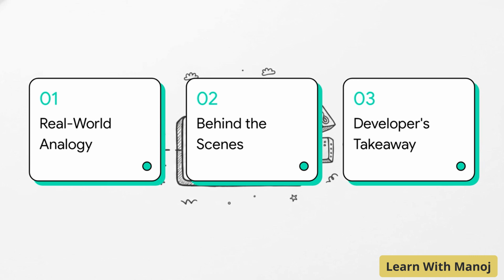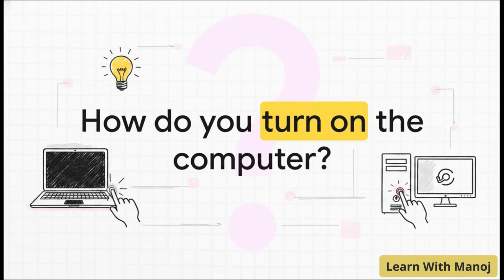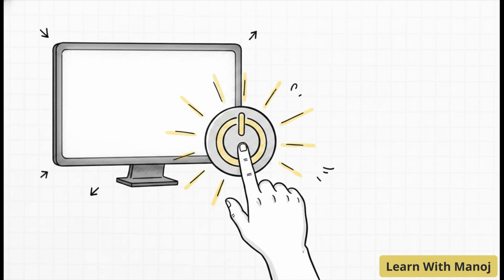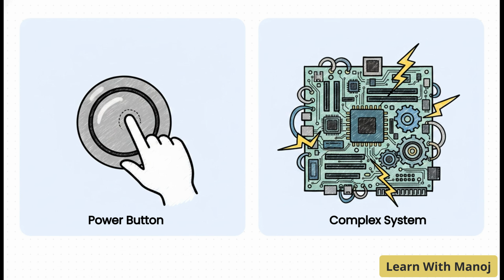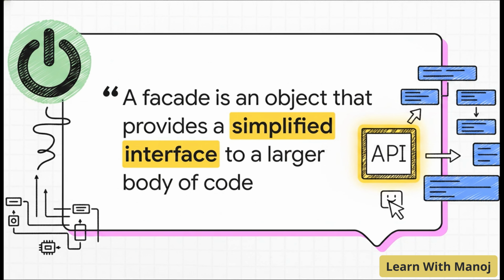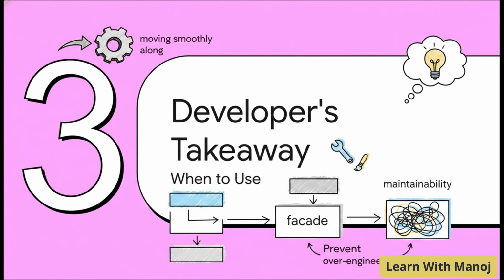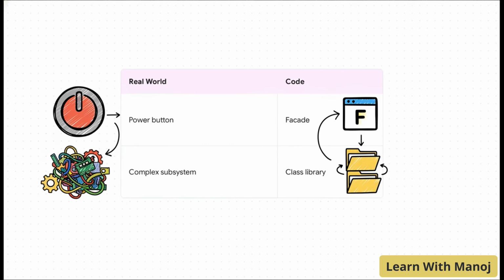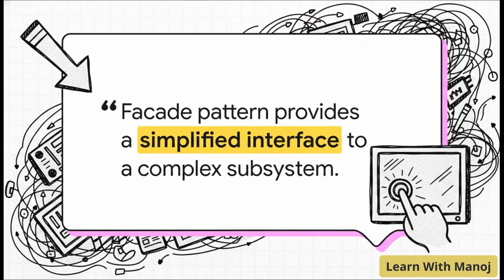Facade Pattern Explained - Simplify Any API | 13/25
Facade Pattern - hide a complex subsystem behind a single, simple interface. It's why `axios.get(url)` is one line when the actual network call involves sockets, DNS, TLS, and headers.

The Facade Pattern wraps a complex system of classes behind one clean API. Instead of making every caller orchestrate a dozen classes to do something (boot a computer, send an email, process a video), you wrap them behind a simple "facade" that does the heavy lifting in one call. You probably write facades without realizing it.

✅ Use Facade when: a subsystem is complex and used by many callers, you want to decouple your app from a third-party library, or you're designing a public API.
❌ Skip Facade when: the system is already simple, the facade would hide more than it helps, or it risks becoming a "god class" that does everything.
🎯 Best language fit: any - Facade is language-agnostic and shows up in every major framework.

Real examples: axios (wraps XMLHttpRequest / fetch), jQuery's `$(selector)` (wraps DOM API), most ORMs like Prisma/Hibernate (wrap SQL), Spring's `JdbcTemplate`, and the entire Terraform CLI (facade over cloud provider APIs).

In this episode we use the computer-power-button analogy - one button hides electrical initialization, BIOS checks, OS boot, and driver loading. We also clarify the subtle but important difference between Facade and Adapter: Facade simplifies a complex API for convenience, Adapter bridges two incompatible interfaces. They look similar in code but solve different problems.

📖 Chapters:
0:00 - The Facade Design Pattern
0:27 - Real-World Analogy - The Everyday Simplicity
0:50 - The Power Button Analogy
1:21 - What is Facade Pattern?
2:46 - How Facade Pattern Works?
4:17 - When to Use Facade Pattern?
5:44 - When to Avoid Facade Pattern?
6:10 - Final Takeaway of the Facade Pattern

➡ Next: The Flyweight Pattern - NA

📚 Based on
Design Patterns: Elements of Reusable Object-Oriented Software (Gang of Four, 1994)
Head First Design Patterns (Freeman & Robson)
design-patterns-for-humans (GitHub - kamranahmedse)